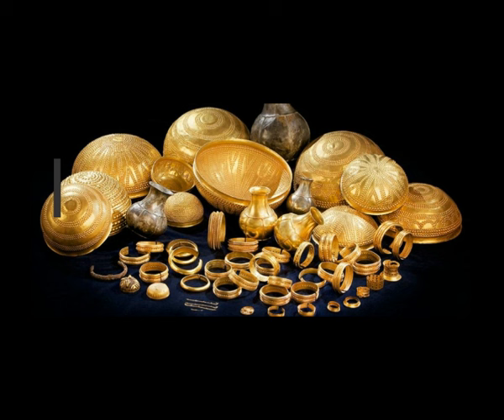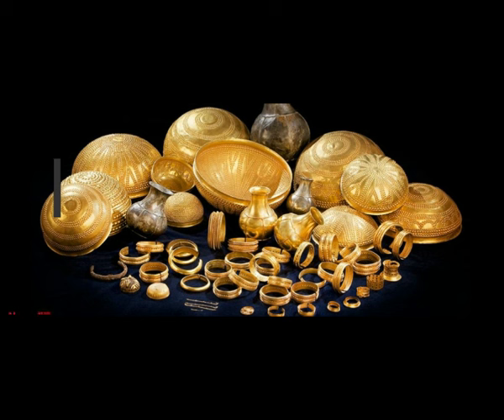Strange Metal From Beyond Our Planet Found in Ancient Treasure Stash!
3) FACEBOOK:  f / mlordandgod2..  .!
4)TWITTER:      / mlordandgod​​​​​​..  .
Thumbnail image - treasure-of-villena museum of villena.jpg